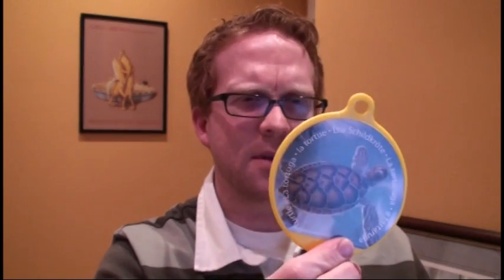Stupid Baby Toys: Multilingual Plastic Animal Medallions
I take down Baby Einstein.  Inability to count or to remember the fact that there are "land turtles" can be attributed to Thanksgiving overindulgence